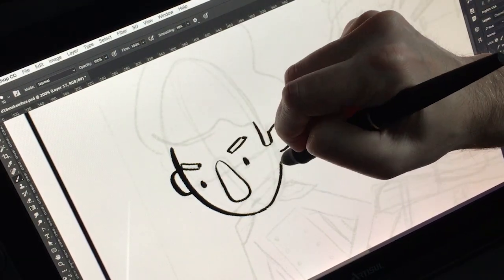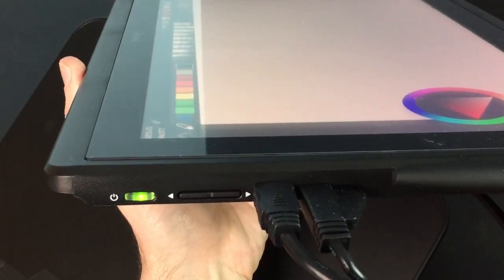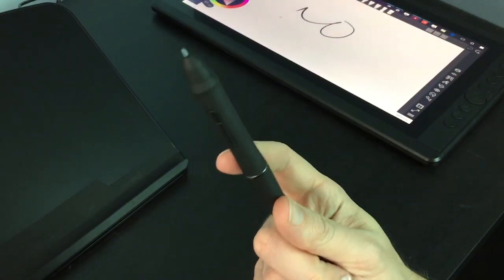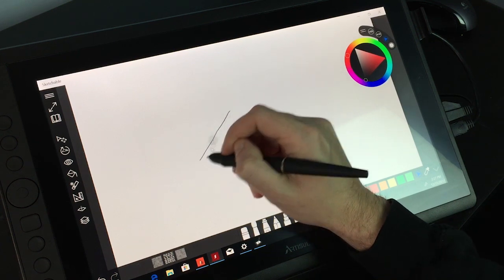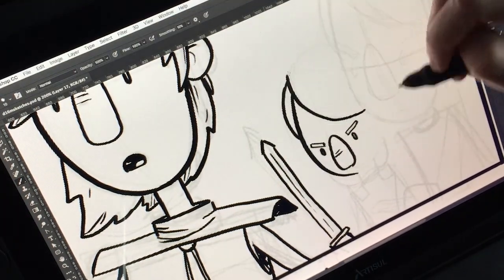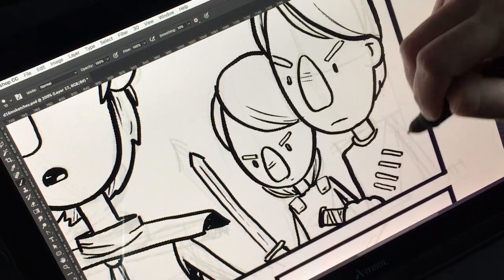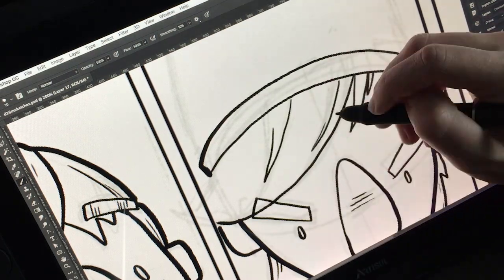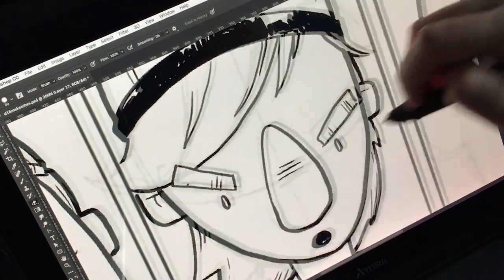Artisul D16 Review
The Artisul D16 on Amazon

I really like the Artisul D16. The number one thing I look for in a pen display is how smooth the lines are when I'm drawing and in the D16's case they are really smooth. Like Wacom smooth.

TEACHING ZOMBIES ADOBE ILLUSTRATOR COURSE